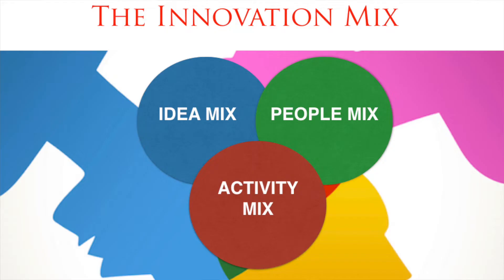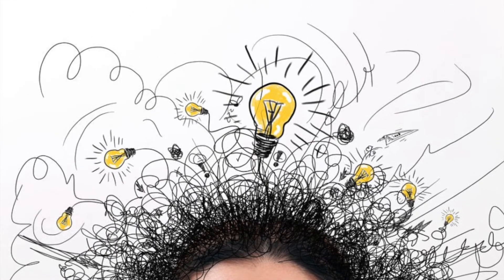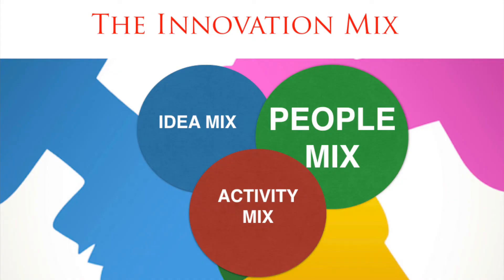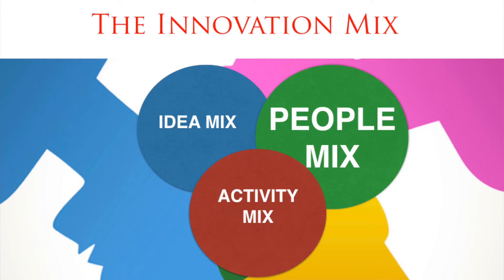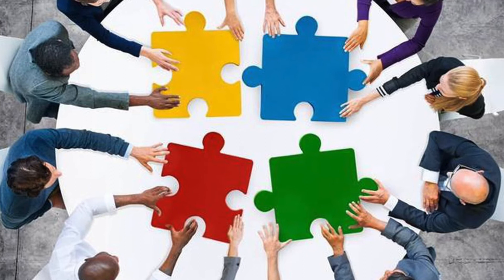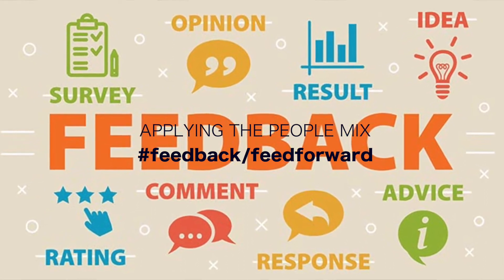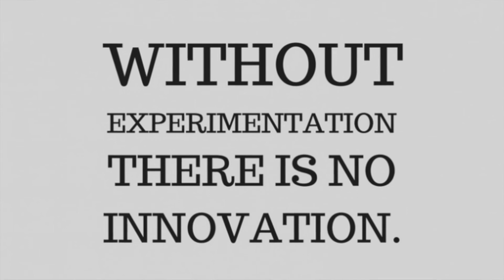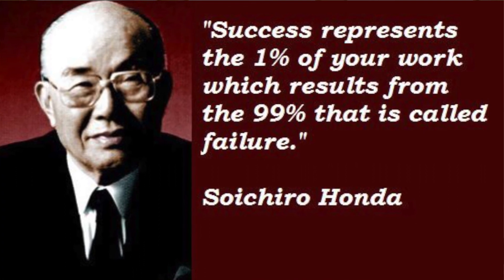HOW TO INNOVATE? The big question answered |Crash course on innovation part 17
This module of the session presents the tools for innovation known as the 'innovation mix'. It's an idea and practice developed by Paul Robinson to help organisations to innovate with efficiency.
The innovation mix is comprised of three mixes, which acts like three unique recipes for innovation. They are:
1. Idea mix
2. People Mix
3. Activity mix (experiments)
 Using these models, you can develop a process for innovation whether you want to work on new products, services, business model or do something innovative both individually or collectively.